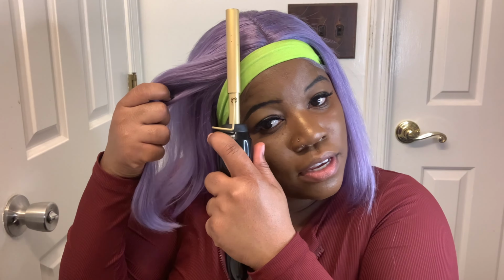Watch me slay this wig from AMAZON Hair by uamazinghairsite | 2021| very affordable hair review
Amazon affordable hairreview jointhis channel to get access to perks

Product Highlights
1.Lustrous human hair is made with 100% VIRGIN human hair, Collected from individual health donor, cuticle aligned
2.Pre Plucked Natural Hairline + Proper Bleached Knots + Enought Babyhair Around
3. It looks like your real natural hair, likes growing from your scalp

Product Description
1)Purple Bob Lace Wig
2) Lace Wig Type: 13x4x1 T Part Lace Front Wig
3) Hair Type: 100% Brazilian Virgin Human Hair Wigs, Unprocessed Virgin Hair, No Chemical, so no harm to Health
4) Hair Length: 8 inches - 14 inches in Stock
5) Hair Color: Purple/Lilac Colored Hair
6) Hair Texture: Silk straight,can restyle to other texture easily
7) Cap Structure: Glueless cap does not need the tape or glue,more comfortable and easy to wear
8) Density: 150% Density, suitable for most women to wear, not thin or too thick, just right hair
9) Cap Size: Medium size (22.5" in stock)
10) Lace Color: Light Brown (in stock), Soft Swiss Lace
11) Baby hair: around the perimeter, natural looking
12) High quality: Baby Hair Around the perimeter, Shedding Free, Tangle Free, Very Soft

Product Features
- This is a glueless human hair lace front wig, but if the hair cap don`t fit your size, you can use glue to fix it , it`s fine
- Real remy human hair: soft, silky, smooth, easy make-up, durable, reusable
- Neatly hand tied throughout the cap with secure knots
- Circumference 21"-23.5" inches stretchable cap with 3 combs and 9 adjustable straps in the back to make perfect fit for most head sizes